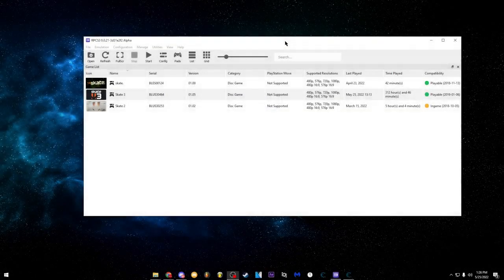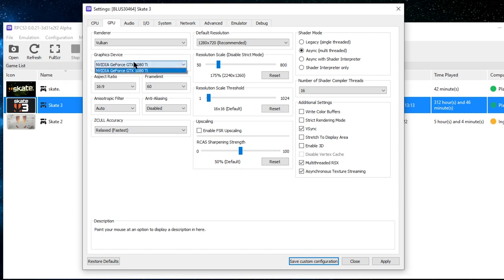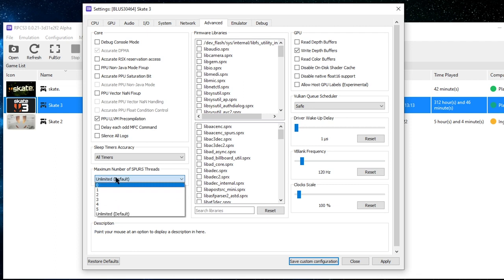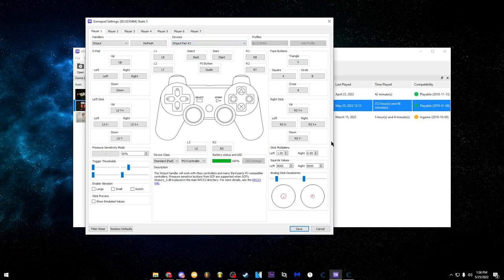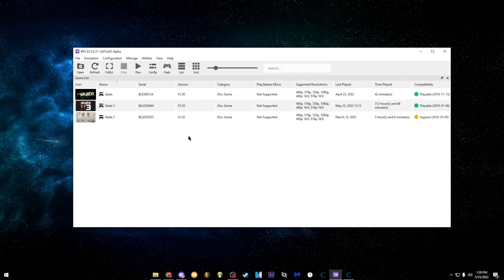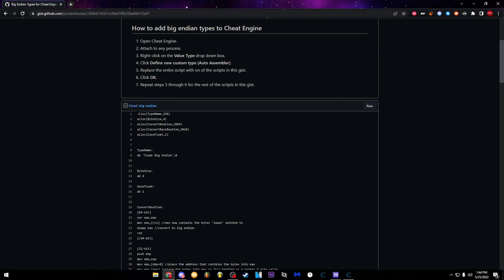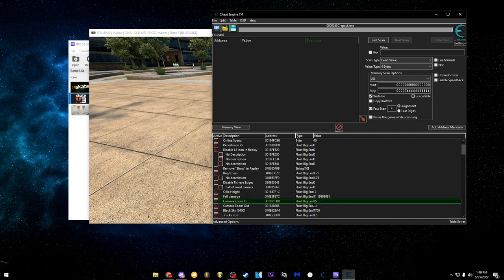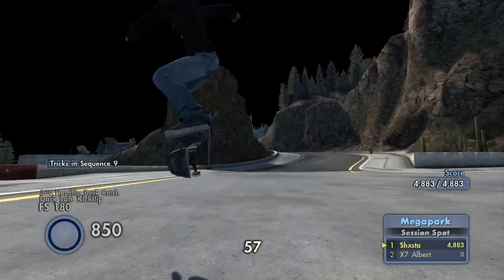BEST SETTINGS & MODS FOR SKATE 3 RPCS3 EMULATOR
(REUPLOAD SO BAD QUALITY) In this video I go over all of my settings to make the game run well with no lag. I also go through all the mods I use normally!

Intro - 00:00
Custom Configuration - 00:55
Controller Configuration - 07:10
EBOOT File - 10:02
Cheat Engine - 12:28
Outro + QNA Announcement - 18:30